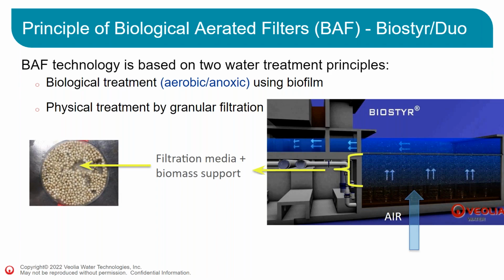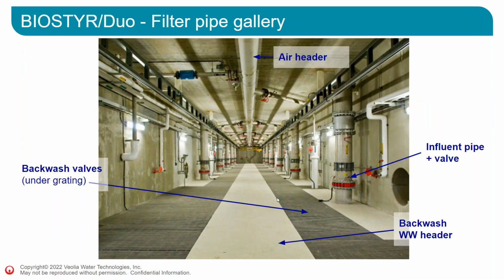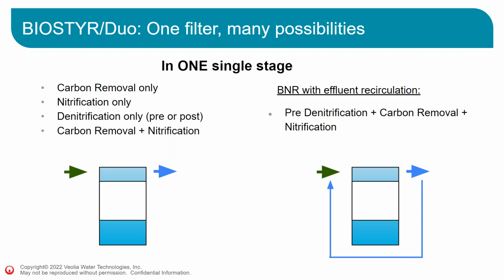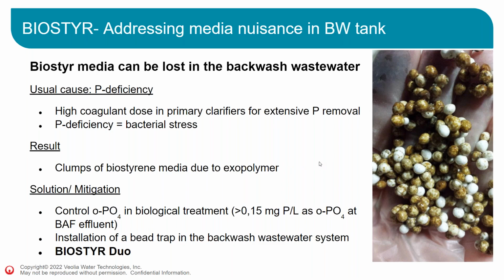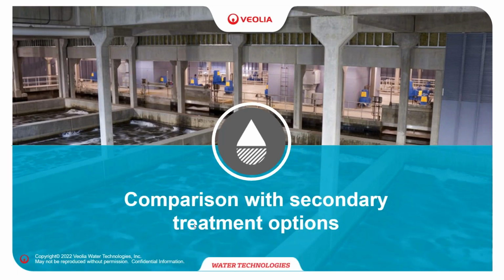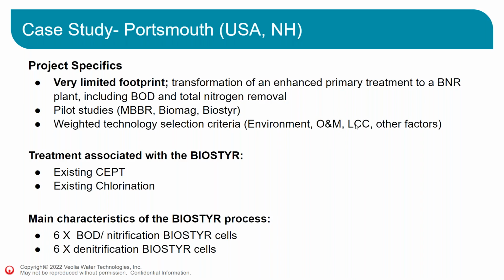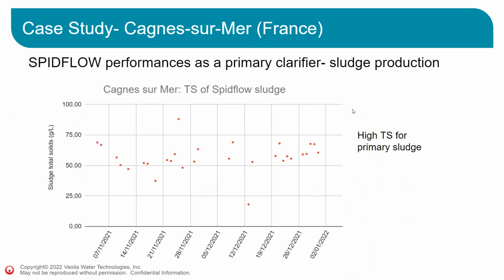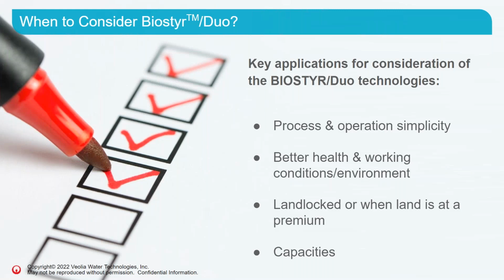Meeting Stringent TSS, COD, & Nutrient Limits Using Advanced Biological Aerated Filter BAF Tech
ABOUT THIS TECH TALK:
Discharge limits trends continue to become more strict, especially related to TSS (total suspended solids), COD (chemical oxygen demand), and specific nutrients, such as nitrogen.

Biological Aerated Filtration (BAF) delivers high quality effluent in a compact footprint. Various manufacturers offer variations of this technology, with hundreds of municipal WWTP installations since the 1980s globally. BAF integrates biofilm-based biological treatment with filtration, producing excellent effluent quality in a single step.

The webinar aims to present Veolia's Biostyr™ technology along with its latest improvement, the Biostyr DUO, with its various treatment configurations including carbon removal, nitrification and pre and post denitrification. Several case studies, in various municipal applications, will also be discussed to illustrate how the Biostyr technology can be integrated in a small footprint wastewater treatment system. Challenges and advances in the technology will also be discussed to bring a comprehensive understanding of this fully proven biofiltration technology.